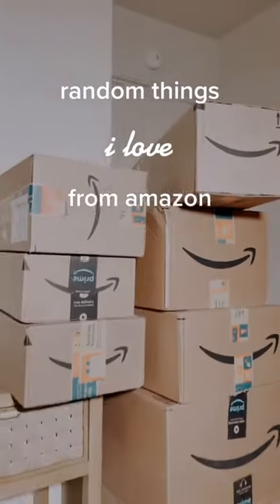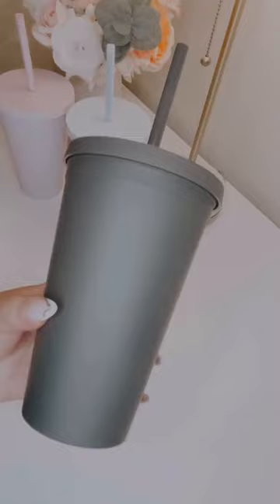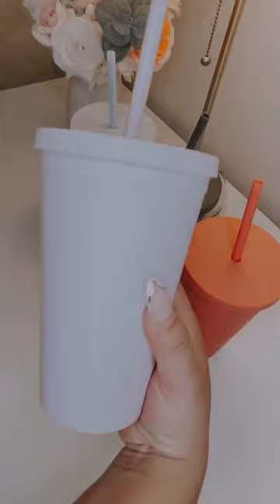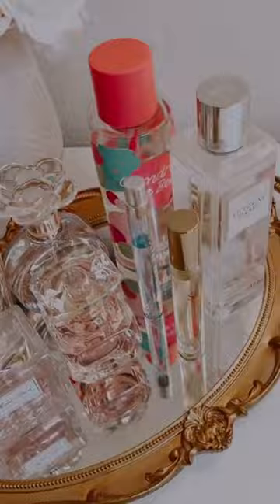Random things I love from amazon Second one tho😍